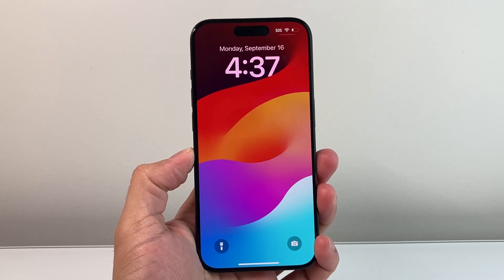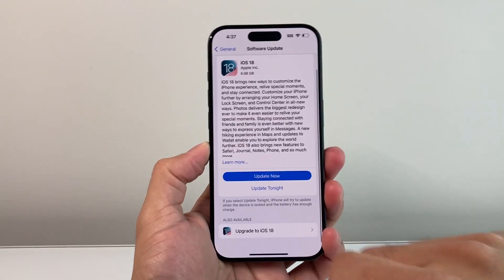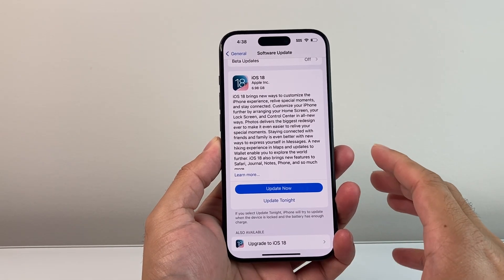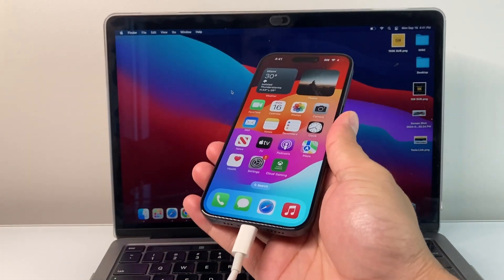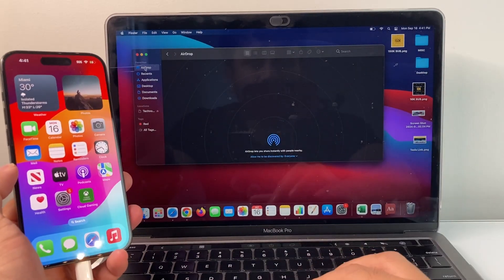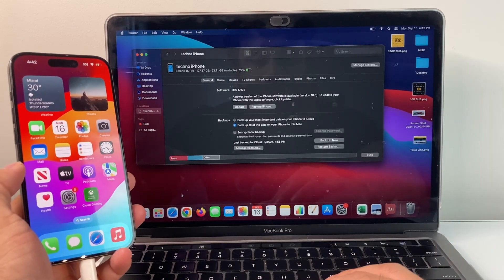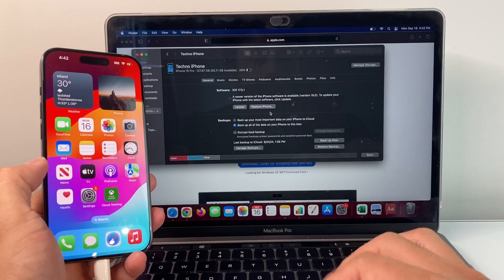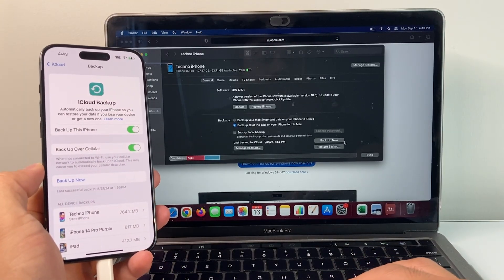How To Update iOS 18 on iPhone! (Official)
Here's how to download and install the new iOS 18 official version on Apple iPhone! In this video I show you 2 different ways to install iOS 18 update on your iPhone.